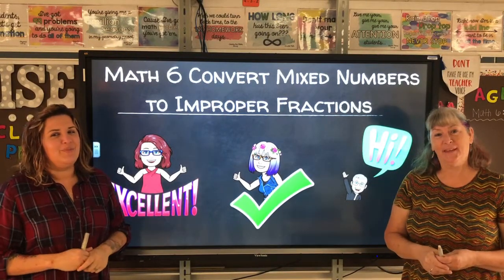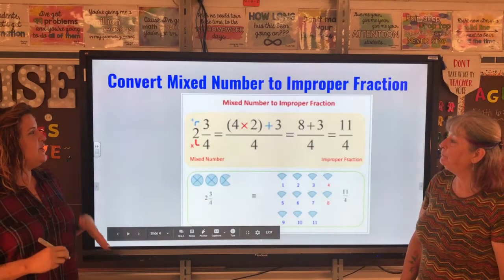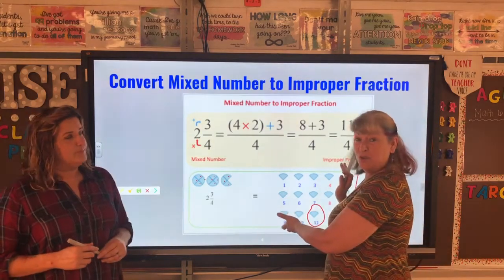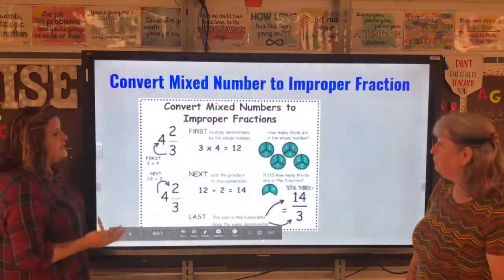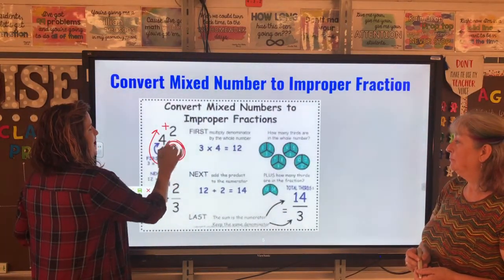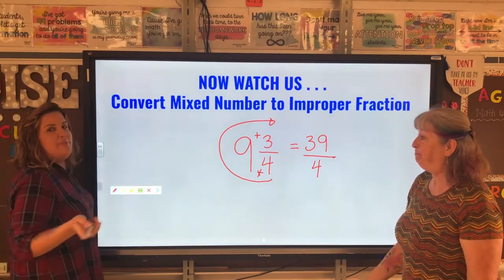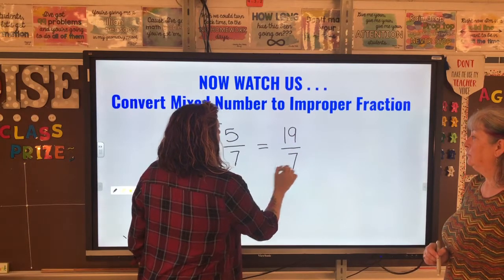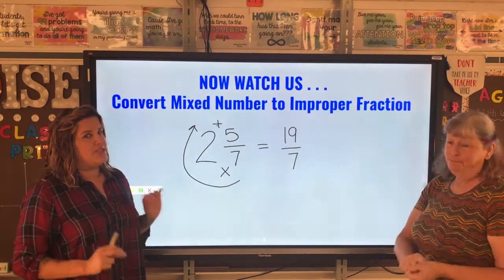Converting Mixed Numbers to Improper Fractions